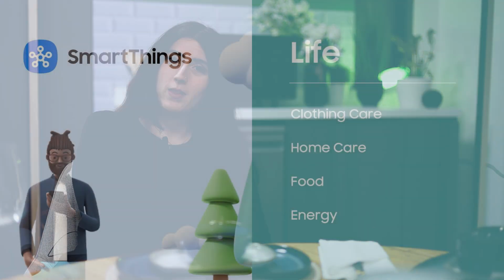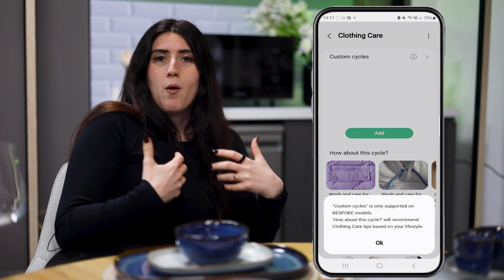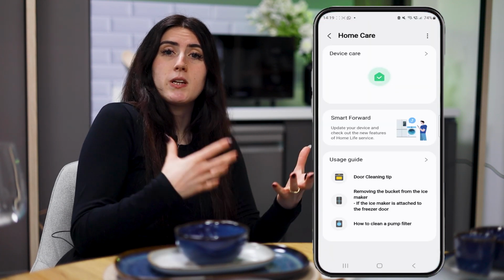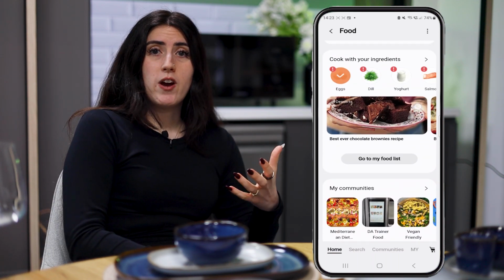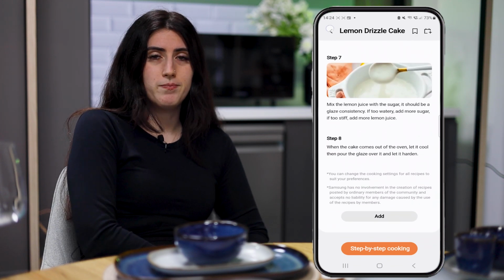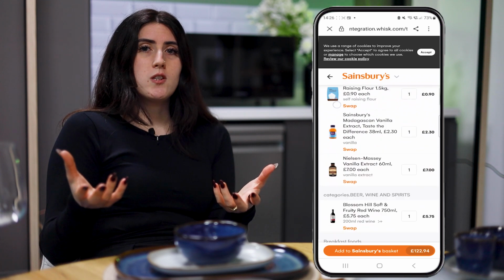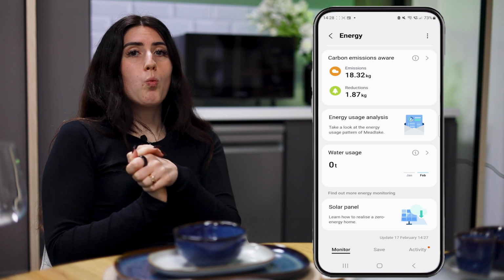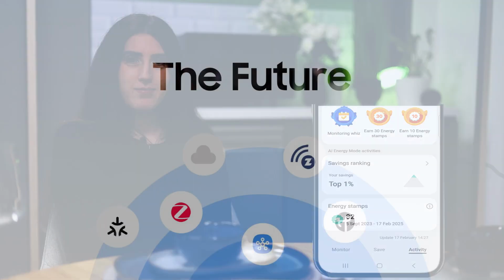Smartthings deep dive.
Into and Clothing care 0:00-3:33
Home care 3:33-4:51
Food 4:51-9:03
Energy 9:03-12:10
The future 12:10-14:50